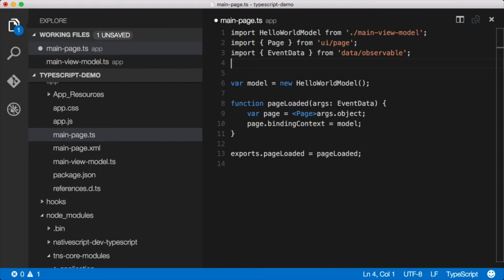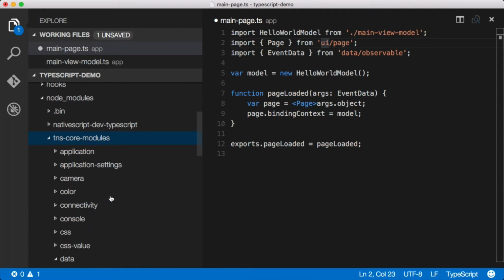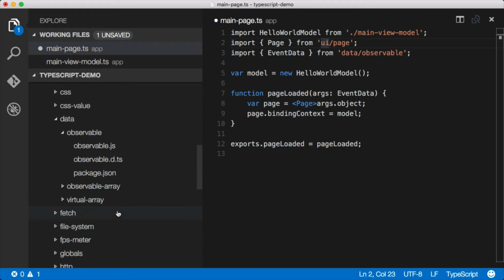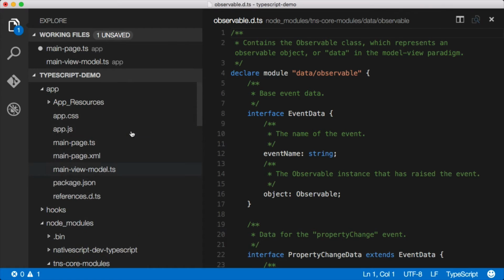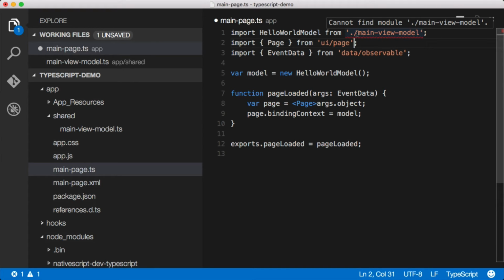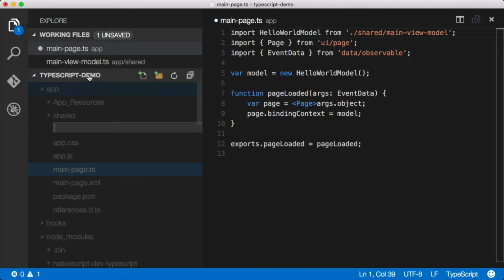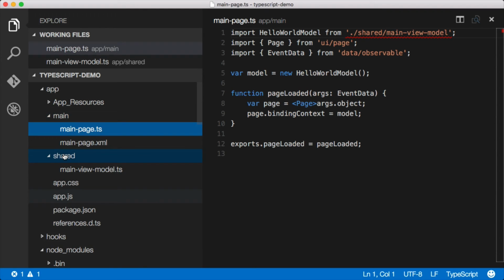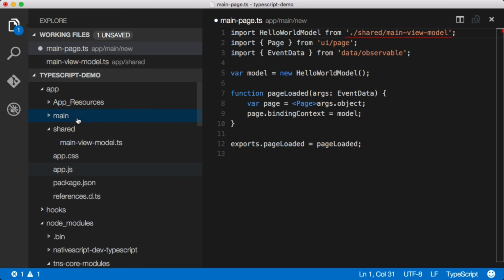Ep 2: Understanding Paths In NativeScript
A short video on understanding how to reference modules / files in NativeScript and understanding the difference between node_modules and project files.